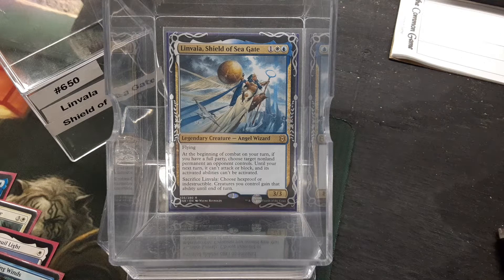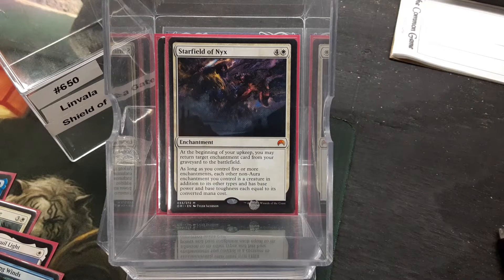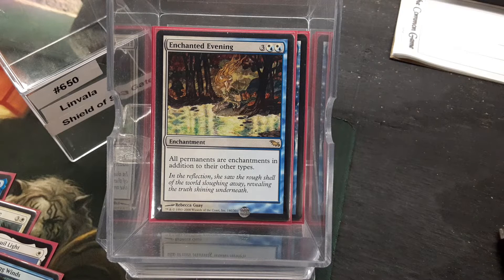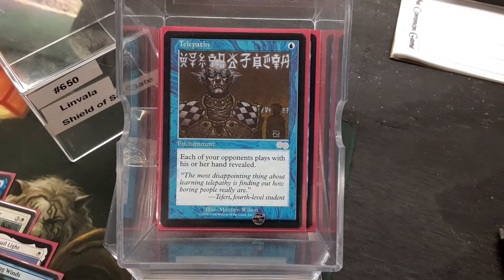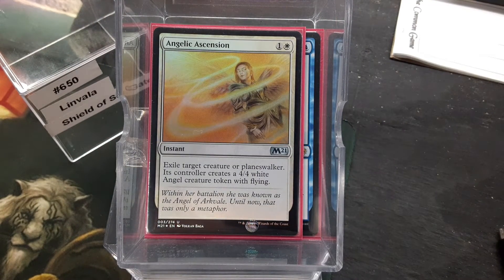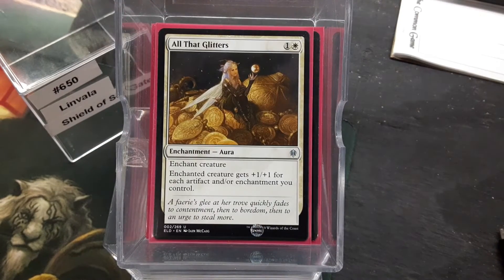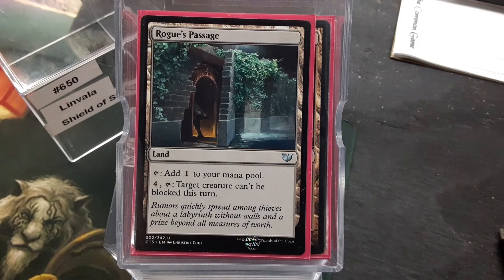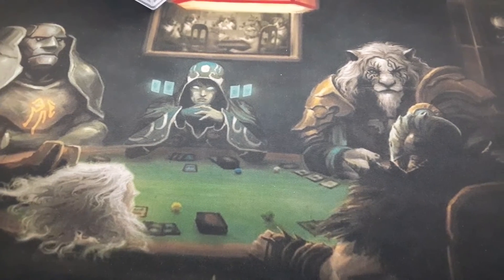Deck #650 Linvala, Shield of Sea Gate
Chris Thompson
Jacob Williams
Blake Siegwarth
Shawn Carrier
James Langley
Brent Kryda
Thiago Ennes
Baul Punyan
Ray Steele
Jared Teague
David Ross
Ryan Albee
Chris Stewart
Andrew Nolan
Garrett Lonzello
Nathan Jones